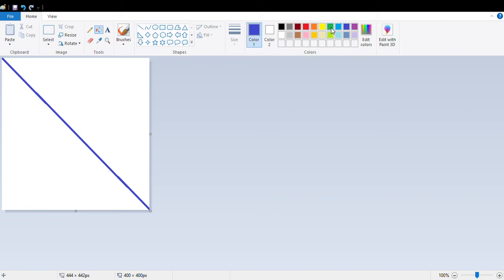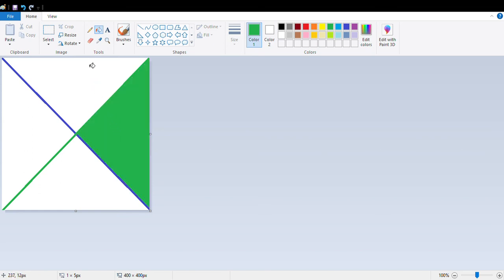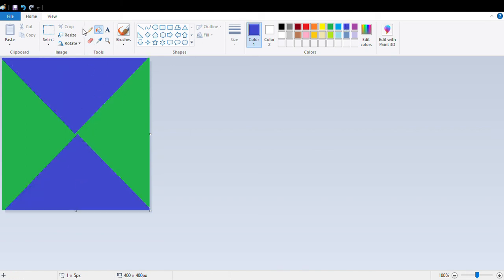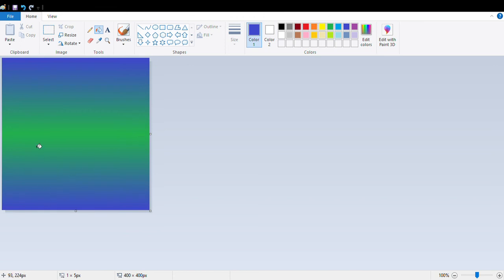How to make a complex gradient!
This video is the same concept as my last vid but you can make even more complex gradients!